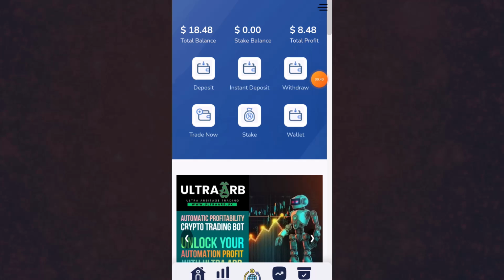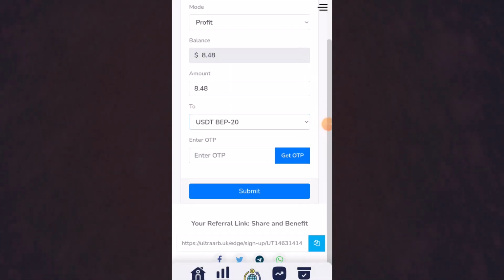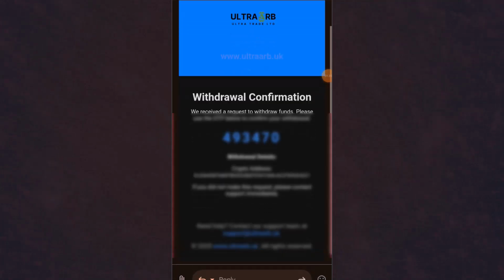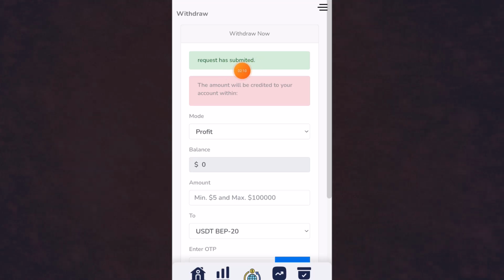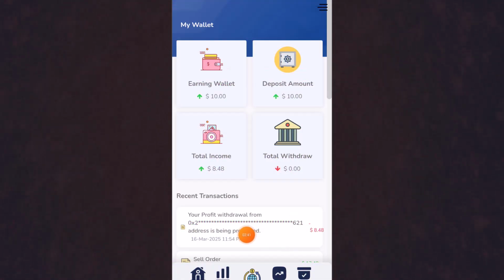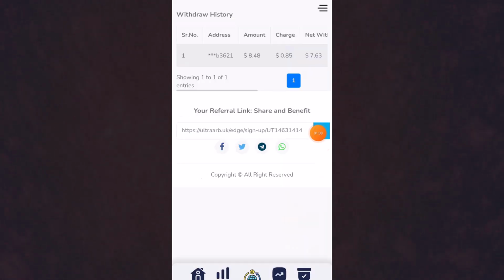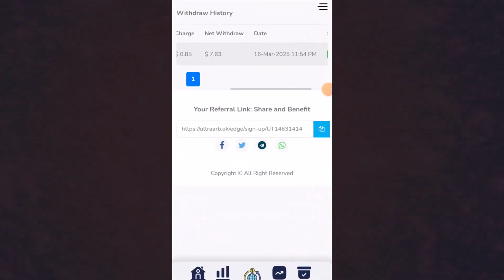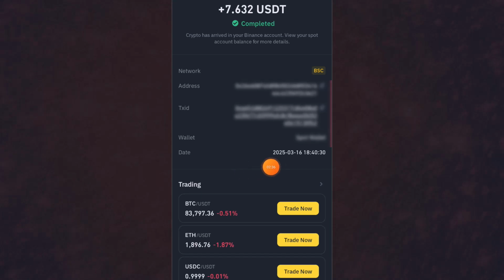💰 Ultra ARP Trading Platform Withdrawal Proof | Fast & Easy Payout! 🚀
🔥 Watch this video to see my withdrawal proof from the Ultra ARP Trading Platform! I’ll walk you through the withdrawal process and show you how it works. 💸

✅ Topics Covered:
✔️ Step-by-step withdrawal process
✔️ Live payment proof